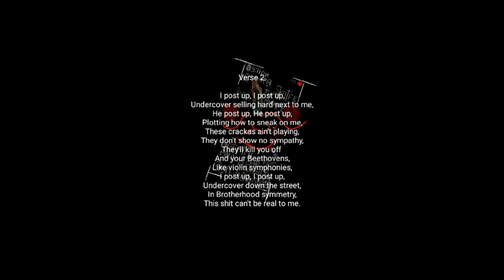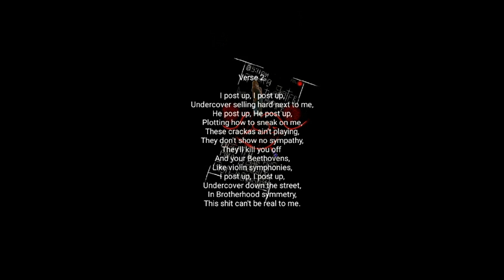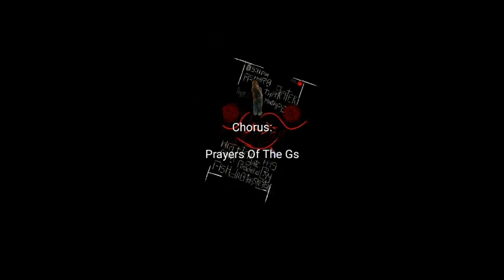Prayers Of The Gs Lyrics Video ( Written And Produced By Ashdrothaskater )